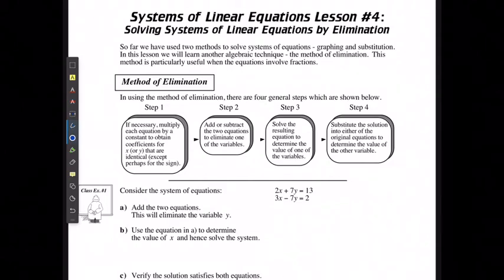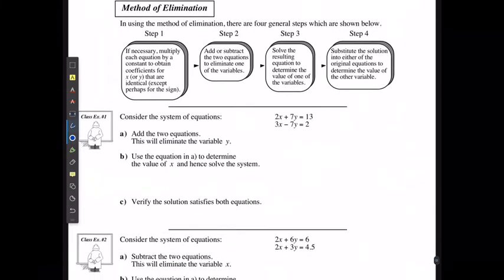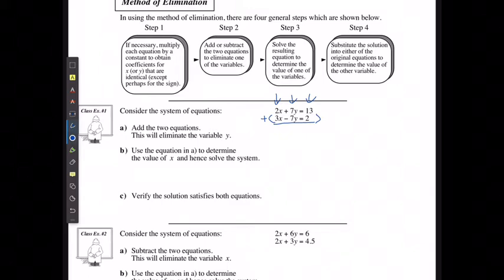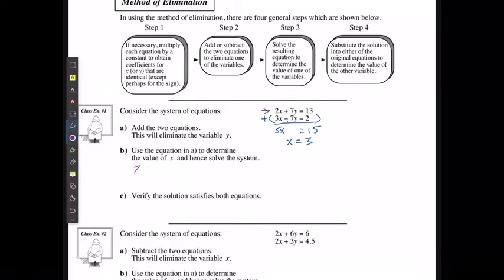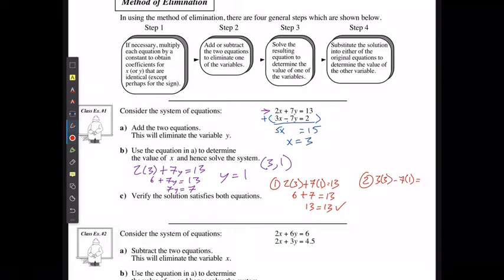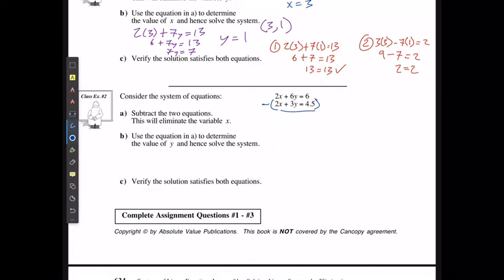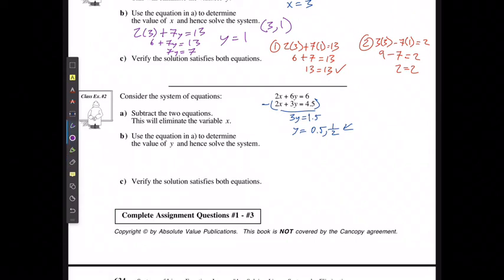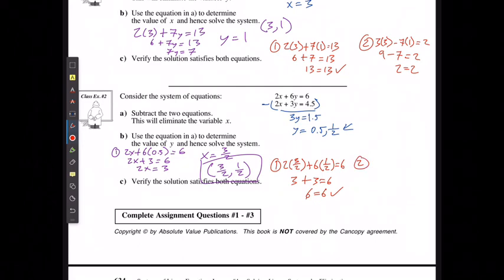M10C Systems of Equations Lesson 4a